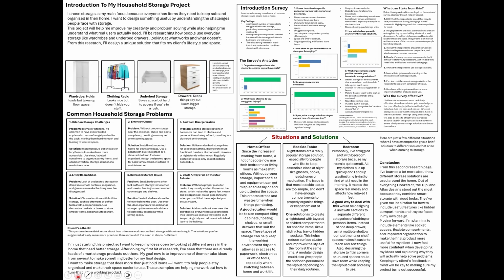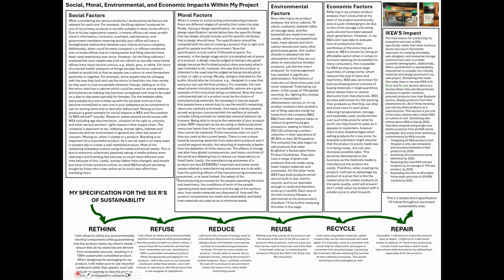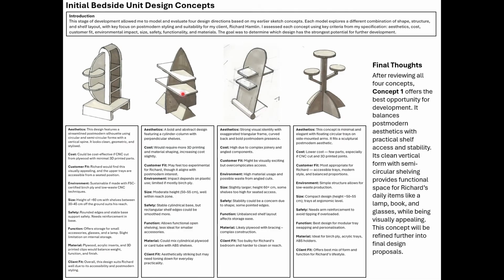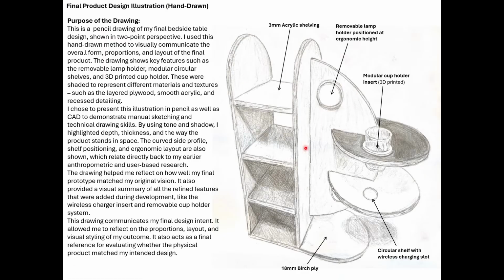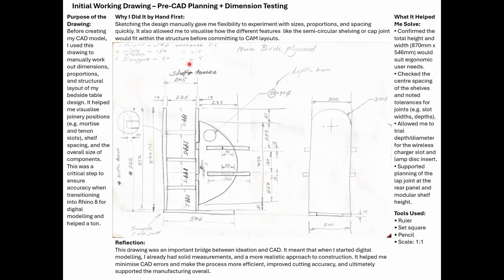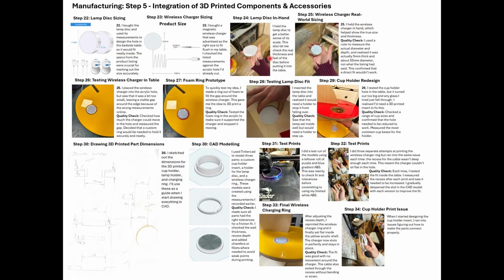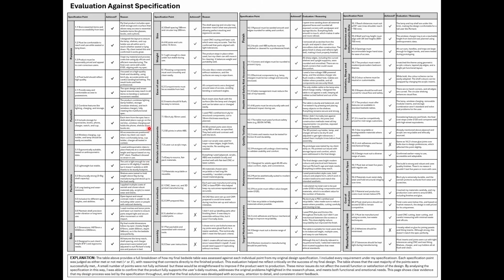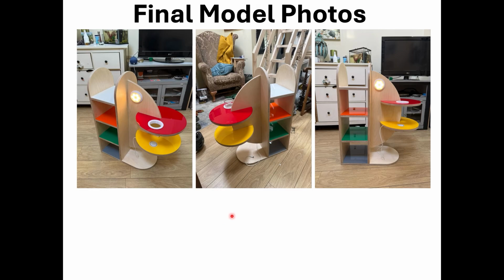My A Level DT Product Design NEA 2024-2025 - GRADE A* 95/100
Hope you enjoyed watching and I hope it helps!